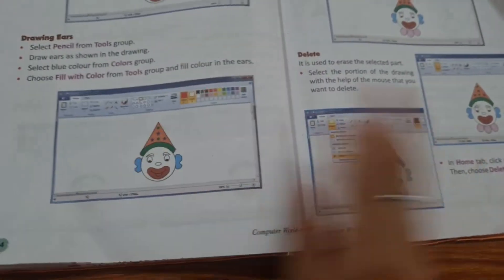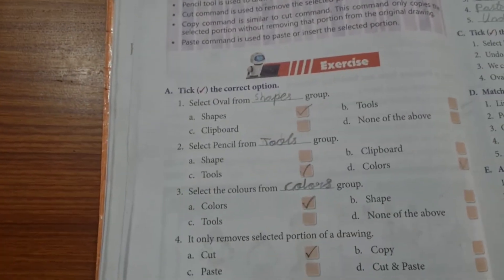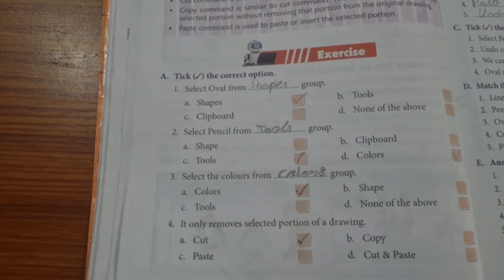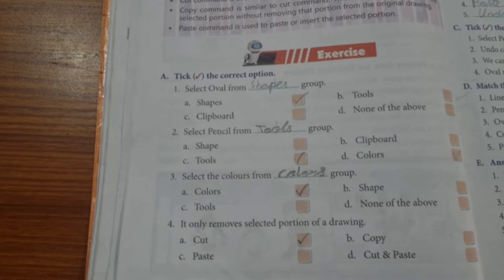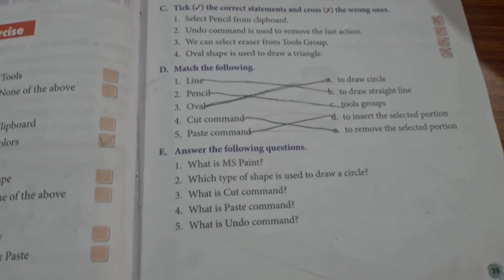computer class 4th chapter 4 working in MS paint question and answers